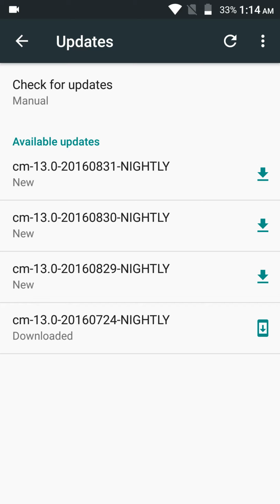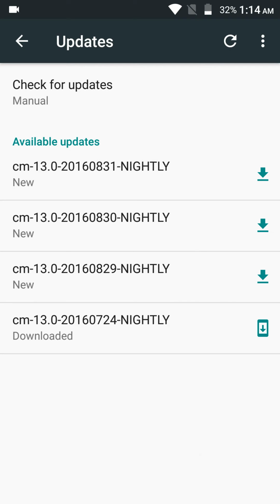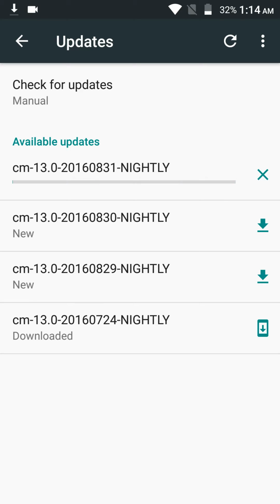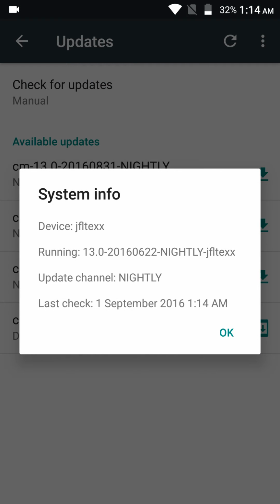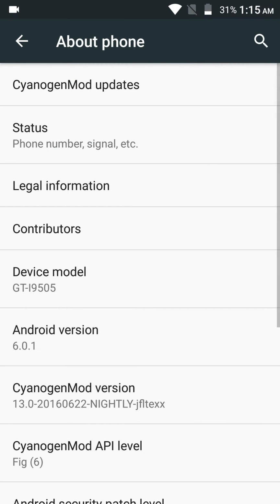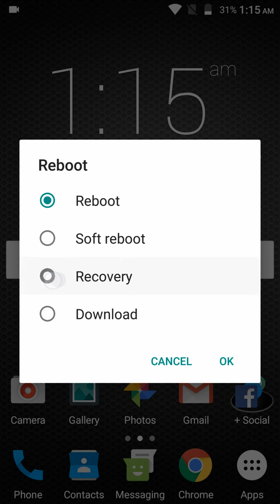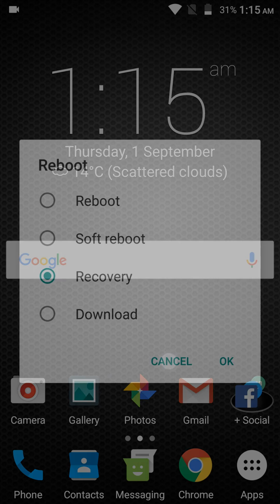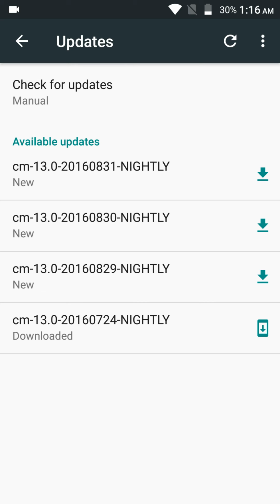How to Update Cyanogenmod Android Devices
Updating Cyanogenmod using the built-in updater is easy, especially when updating minor versions, but it's always a good idea to do backups. To update major versions (eg. from CM13 to CM14) you need to do it manually - a tutorial for this will be coming soon.